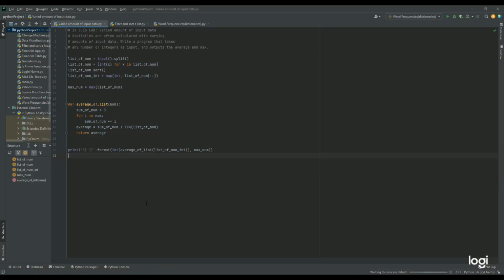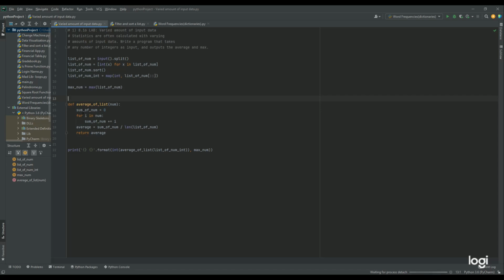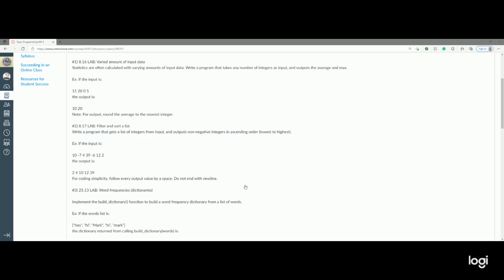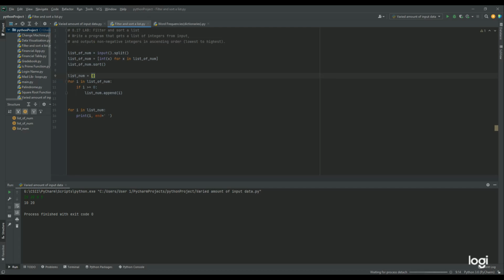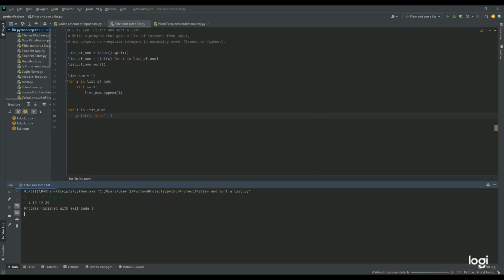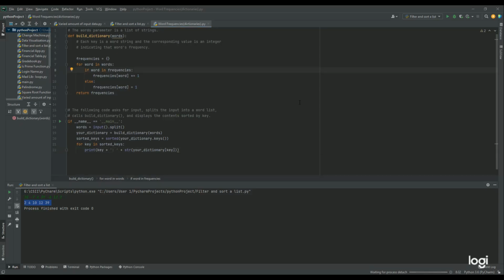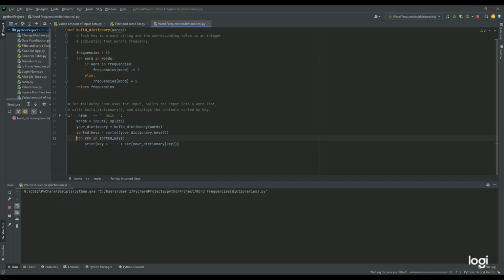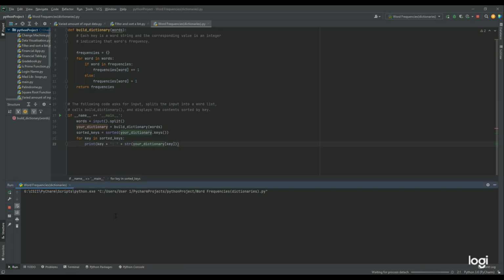Computer Science II: Programing HW 3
In this video, I discussed how to create a program that calculates the max and average from varying input data, as well as a program for filtering and sorting a list, and a program that creates a dictionary for the frequency of a word from the input that the user gave.